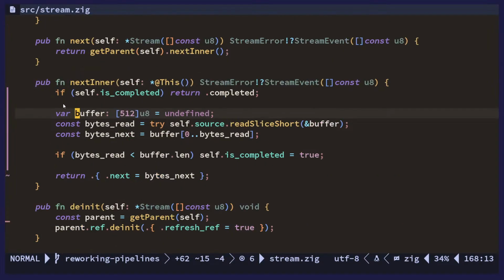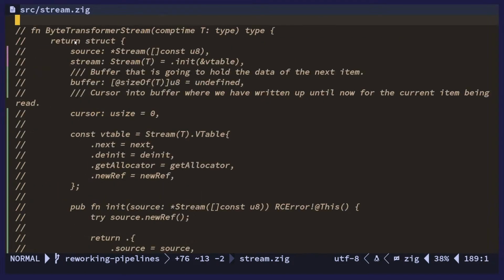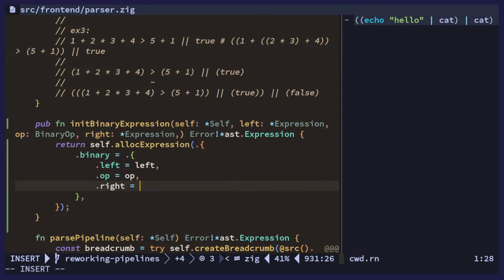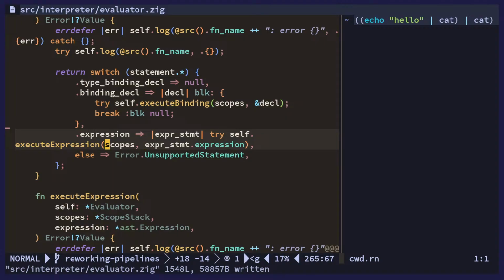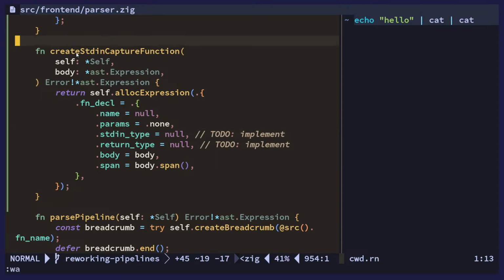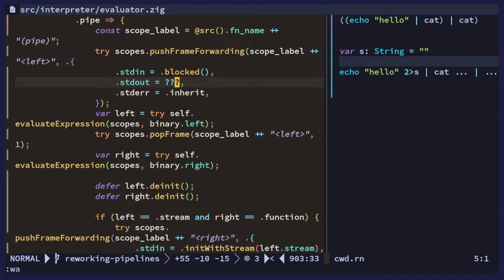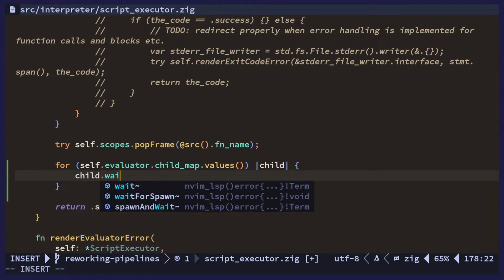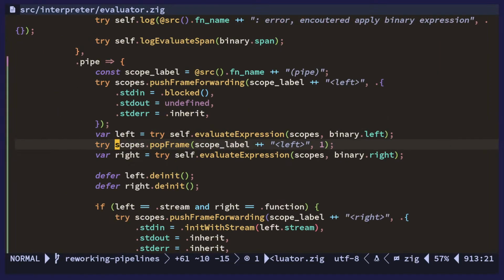[zig] making a bash-like scripting language